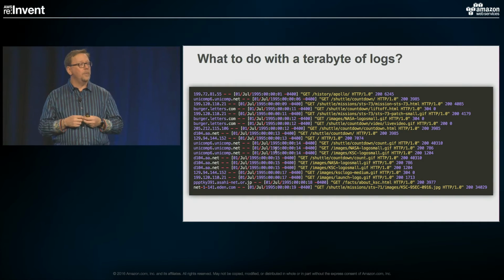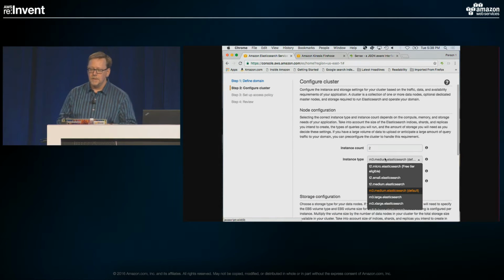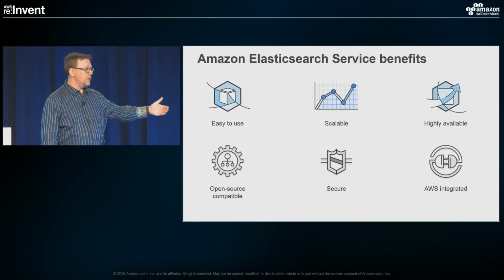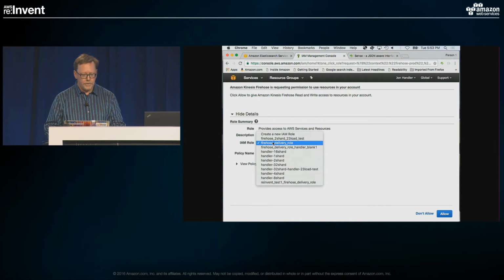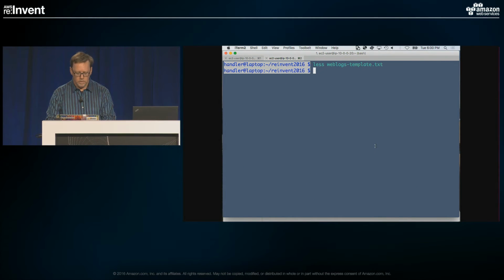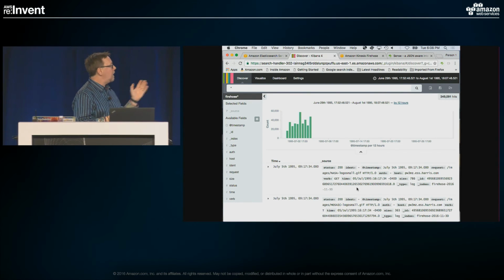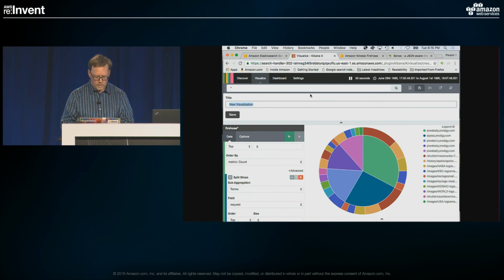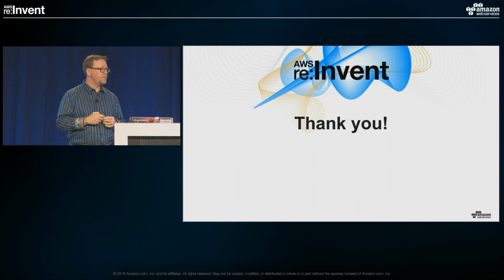AWS re:Invent 2016: Real-Time Data Exploration and Analytics (BDM302)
Elasticsearch is a fully featured search engine used for real-time analytics, and Amazon Elasticsearch Service makes it easy to deploy Elasticsearch clusters on AWS. With Amazon ES, you can ingest and process billions of events per day, and explore the data using Kibana to discover patterns. In this session, we use Apache web logs as example and show you how to build an end-to-end analytics solution. First, we cover how to configure an Amazon ES cluster and ingest data into it using Amazon Kinesis Firehose. We look at best practices for choosing instance types, storage options, shard counts, and index rotations based on the throughput of incoming data. Then we demonstrate how to set up a Kibana dashboard and build custom dashboard widgets. Finally, we dive deep into the Elasticsearch query DSL and review approaches for generating custom, ad-hoc reports.